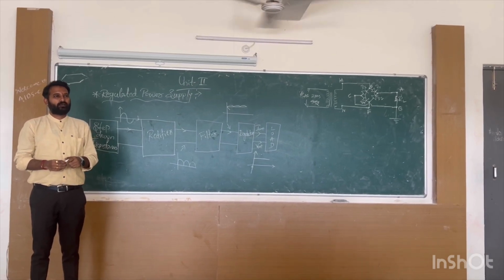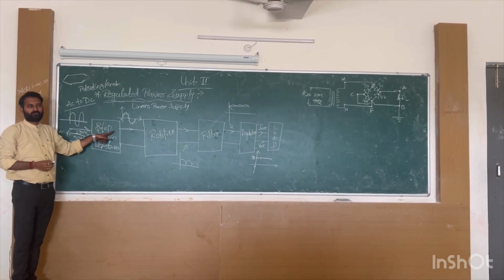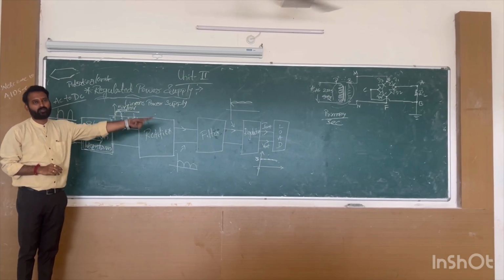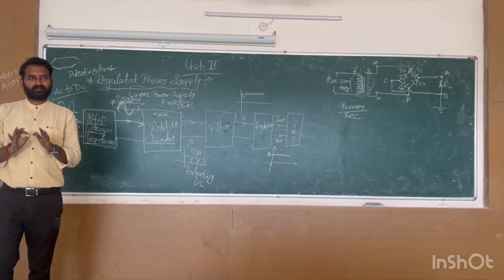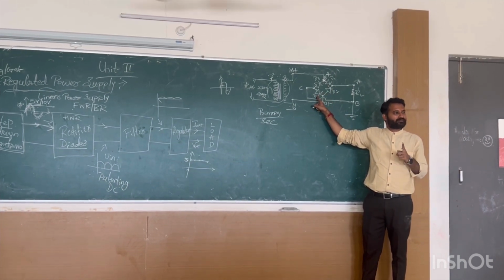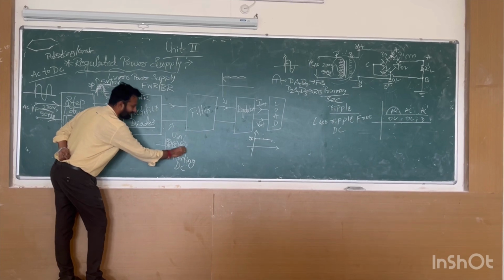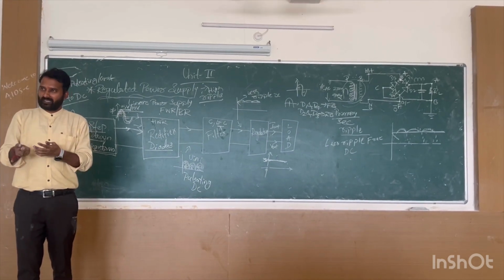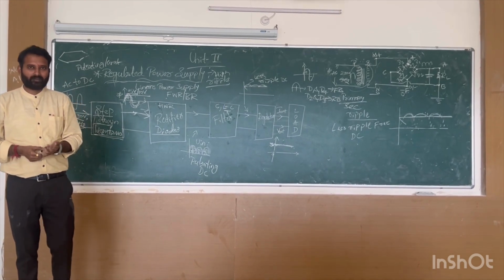Regulated Power Supply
In this video I have explained about Regulated power supply and the building blocks, conversion of AC to DC. also use of capacitor as filter.